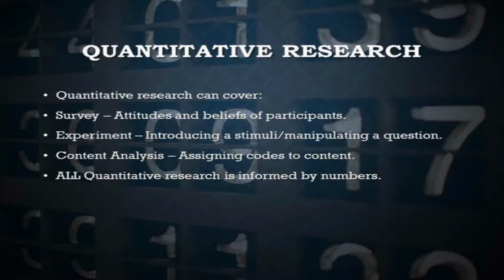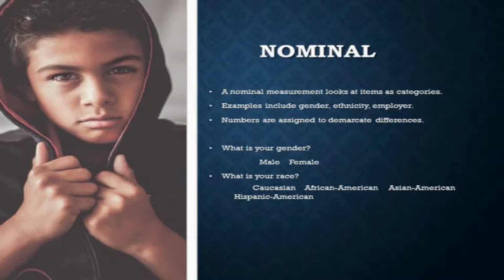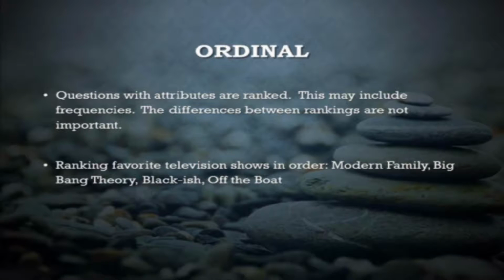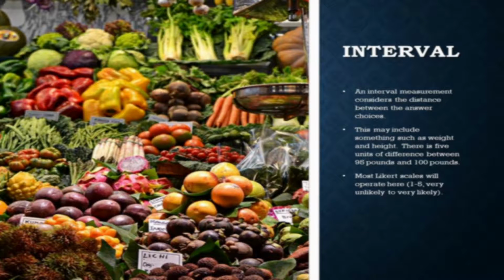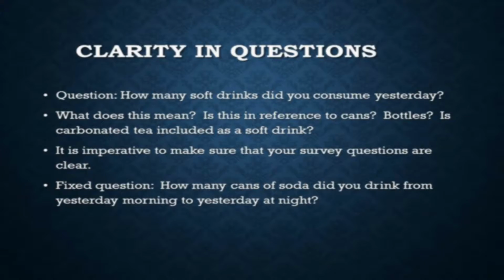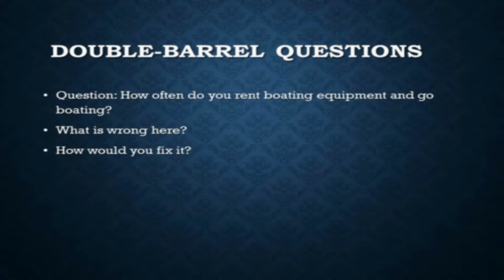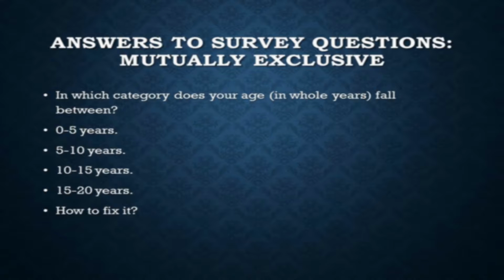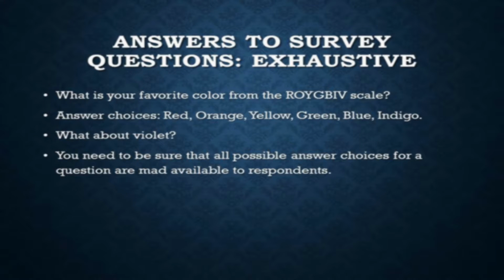Late Night Learning - Episode 15 - Quantitative Research